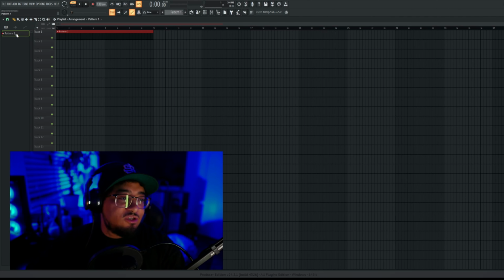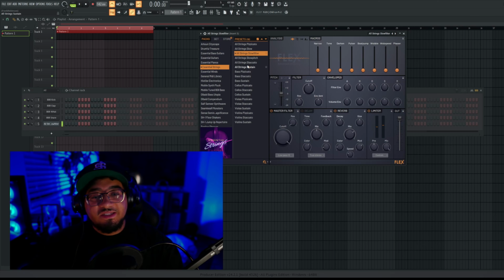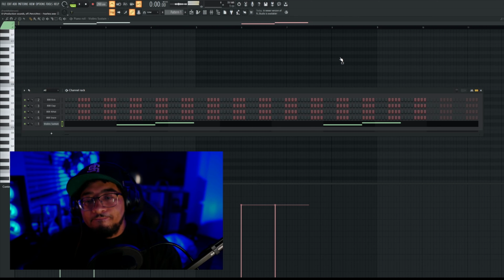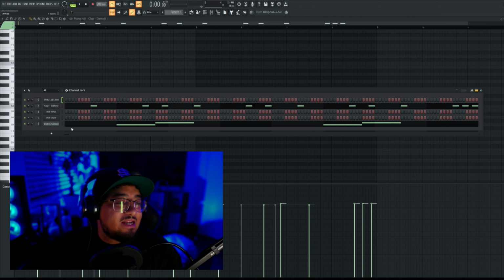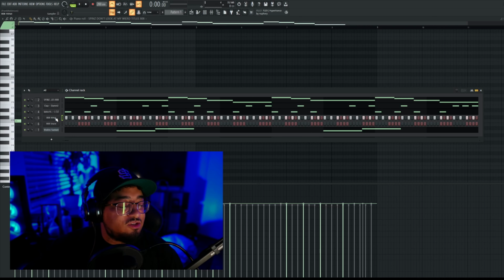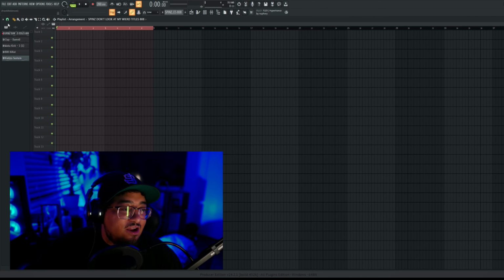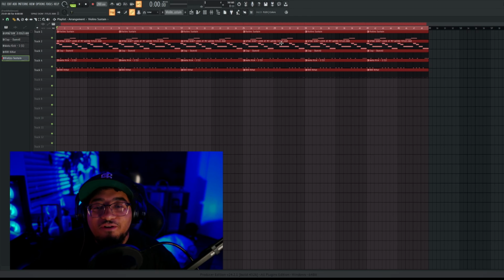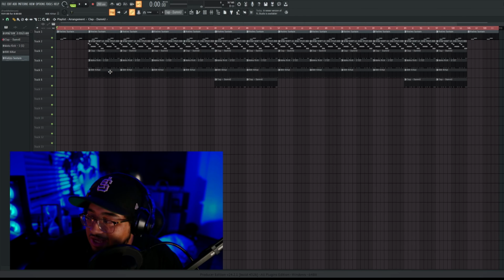MAKE a Beat in FL Studio EASY!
If you're new to FL Studio, this fl studio tutorial will show you the basics! I'll keep it simple and show you how to get started with music production. Learn some fl studio tips and start creating your own sound. I am new to this so this is from a beginners point of view